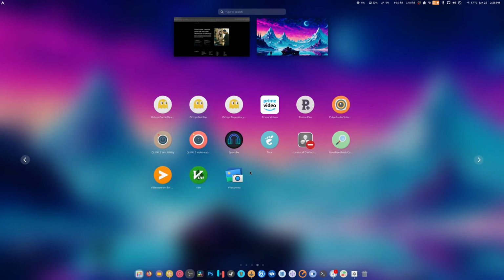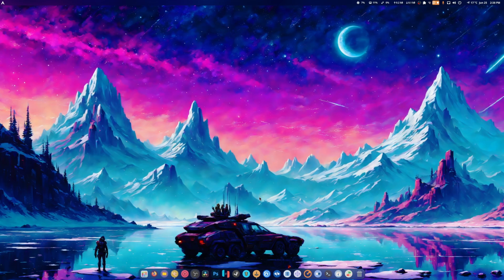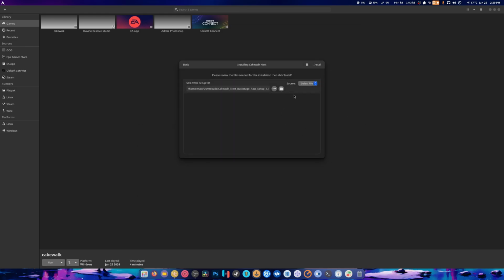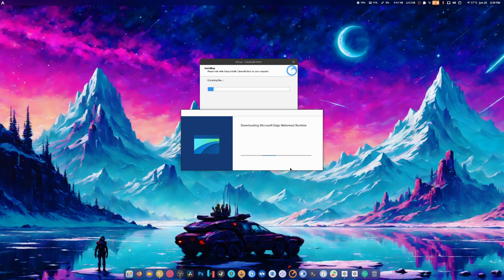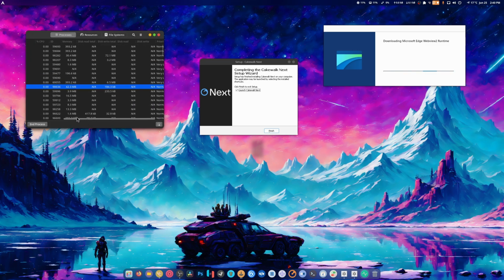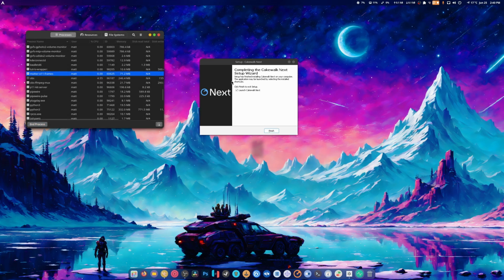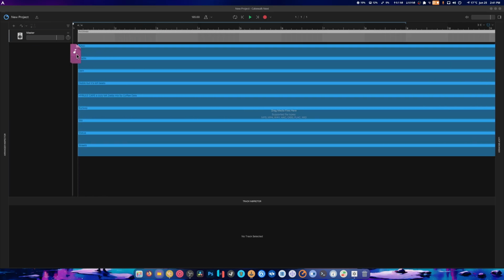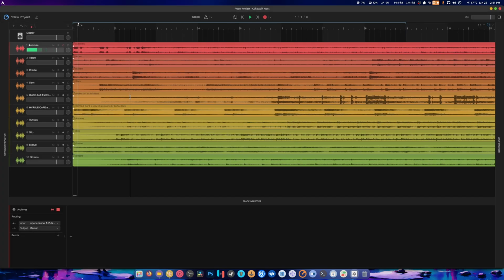How to install Cakewalk Sonar on Linux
i used wine 9.11

SPECS Below:
• OS: Fedora 40 Workstation
• Gnome 46
• CPU: Ryzen 7 5900X (4.9GHz)
• Memory: 49 GiB DDR4 3600mhz
• Storage: 22TB
• GPU: RTX 4070